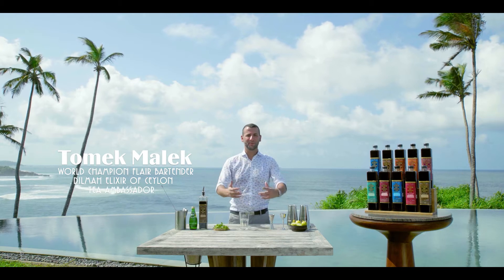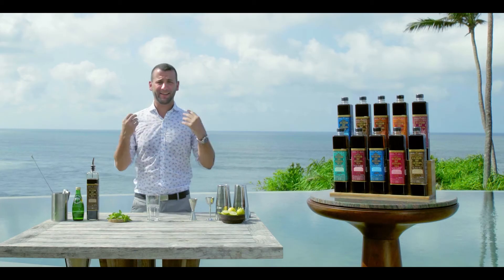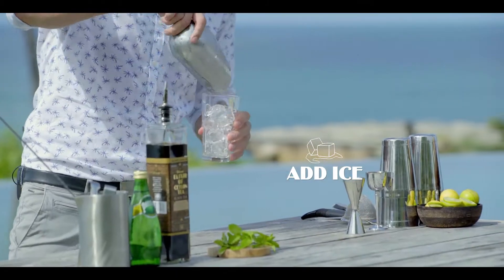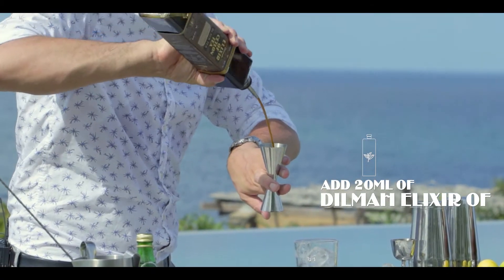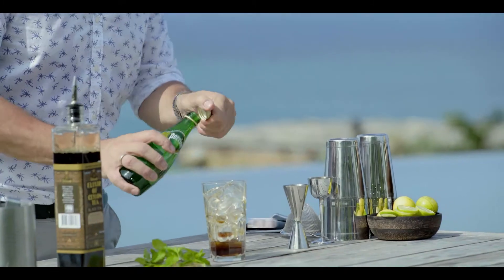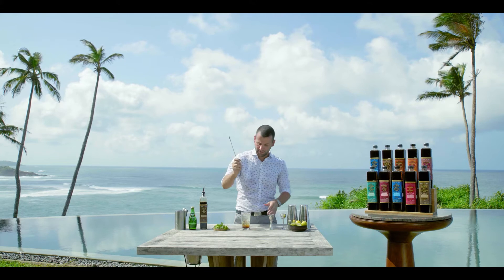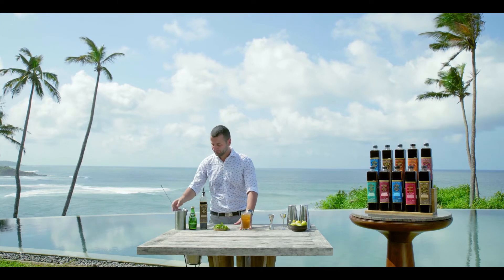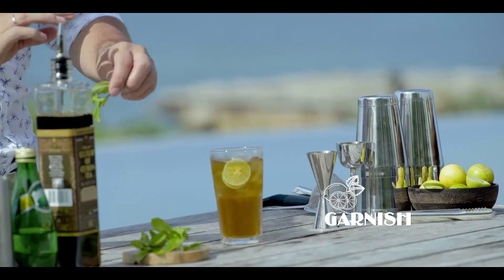Real Elixir Sparkling Dilmah Iced Tea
World Champion Flair Bartender, Tomek Malek prepares a 5 step Sparkling Iced Tea with Dilmah Elixir of Ceylon Tea.